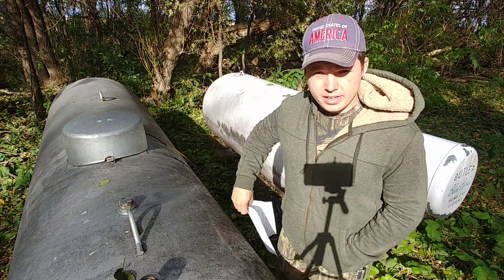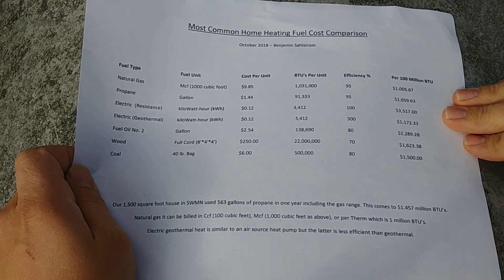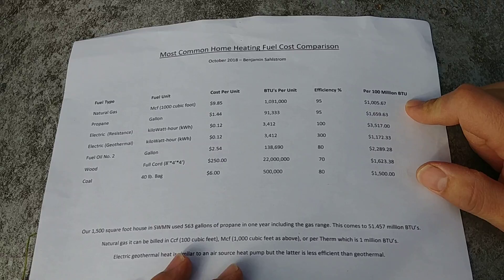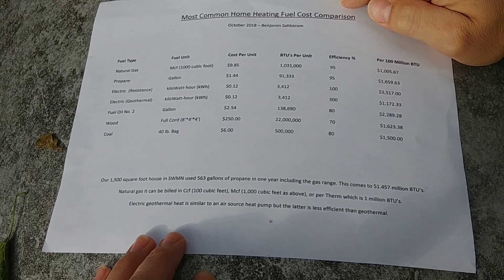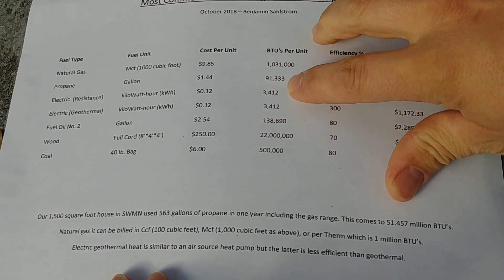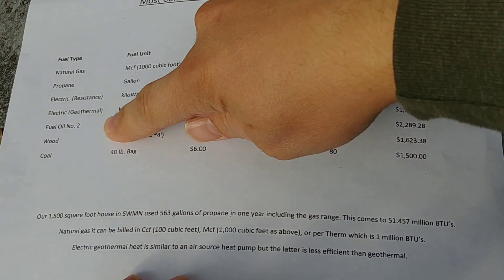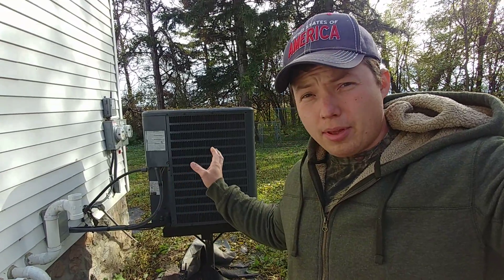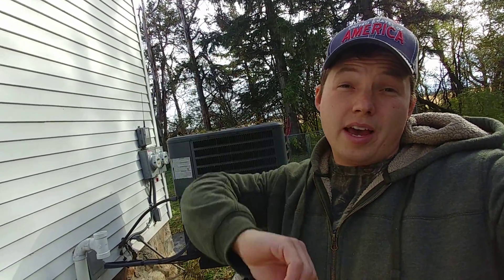Cost Comparison of the Top Home Heating Fuel Types - Propane vs Natural Gas vs Electric & More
Here I show the current pricing of the most popular types of fuel for heating a home in the USA. I also share my experience and opinion about each type and my take on geothermal or air source heat pumps. This is a super interesting topic and I'd love to hear how you heat your home!

Blessings,

Ben